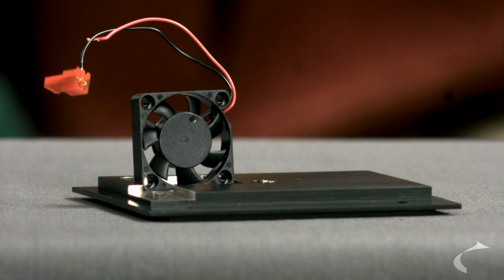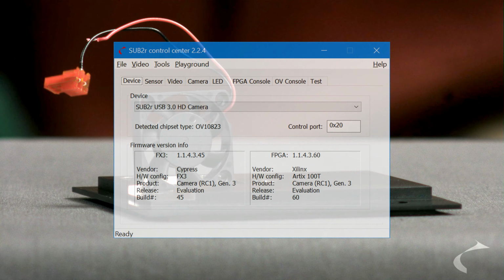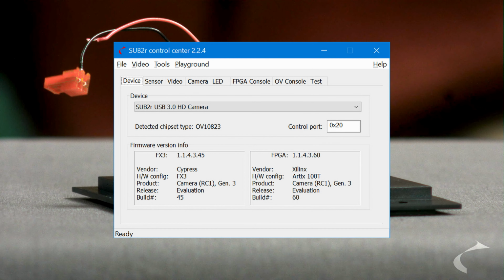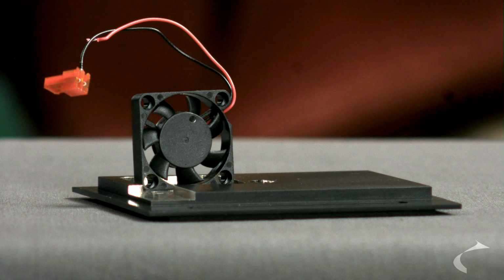SUB2r Guide Tutorial 02 Minimum system and hardware requirements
Minimum hardware and system requirements for the SUB2r camera